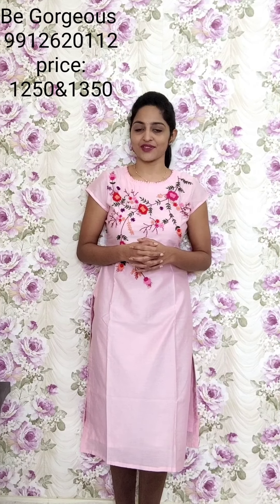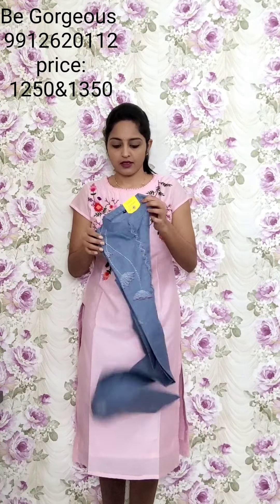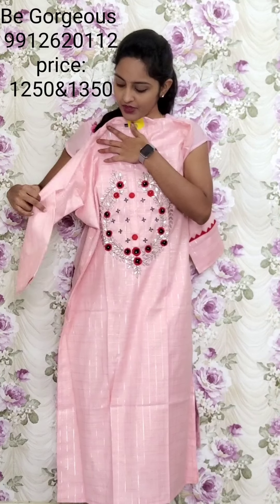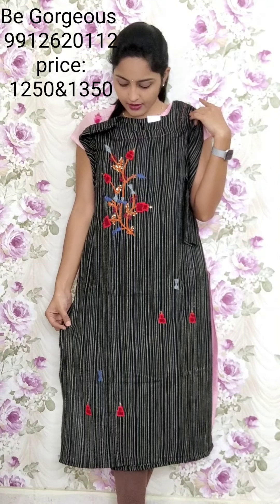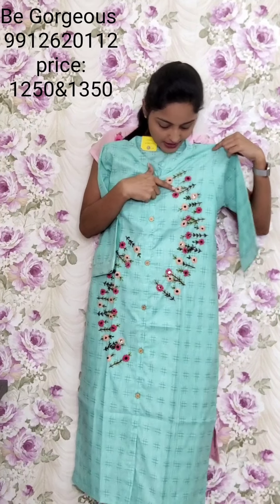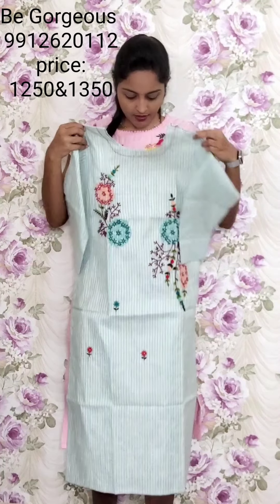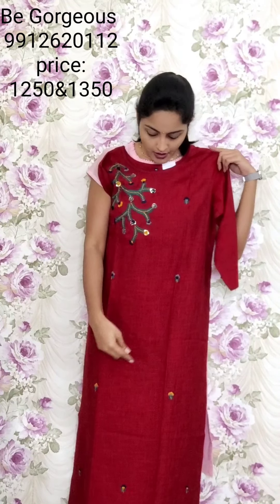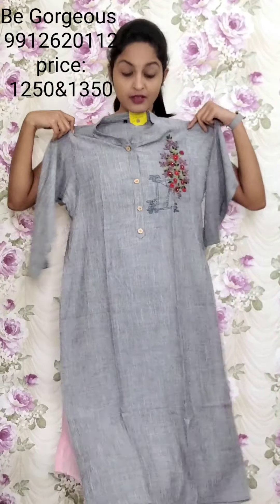Daily wear kurtis with simple handworks....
Hi all, hope everyone are doing good.In this video we are posting dailywear kurtis with simple handworks that are very comfortable and soft.